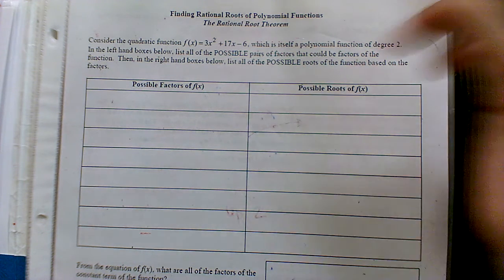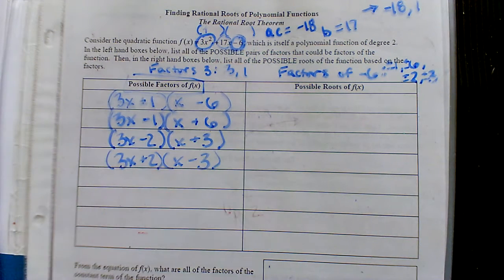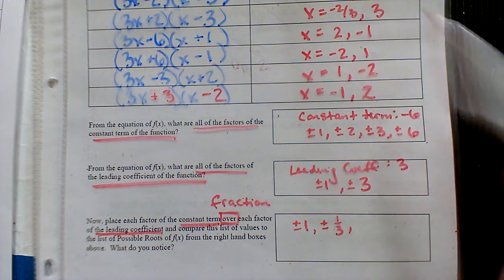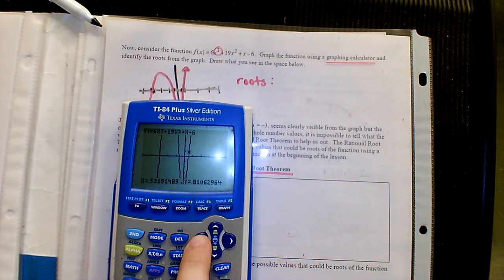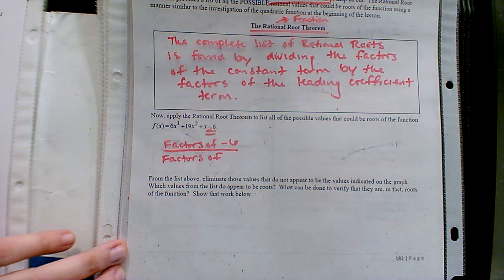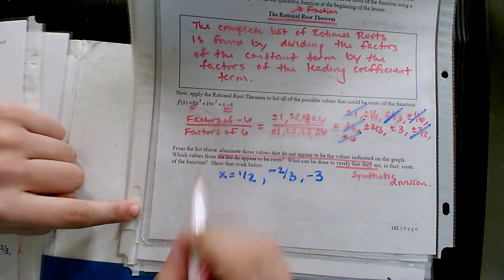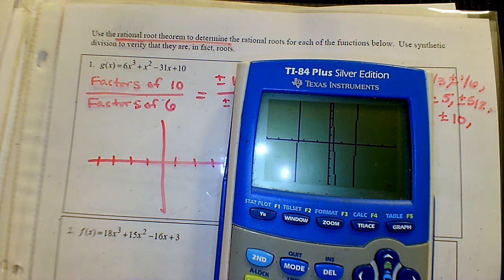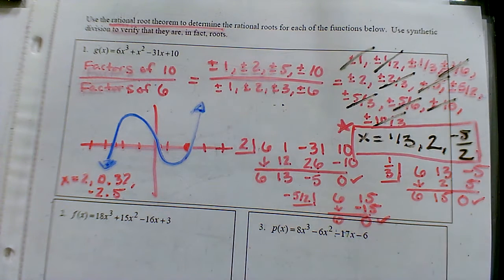Pg 181 183